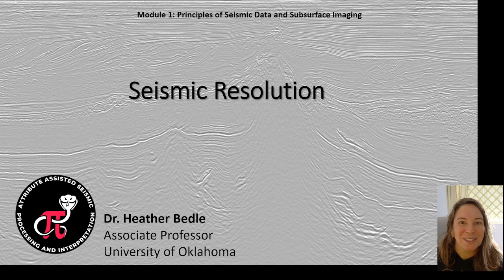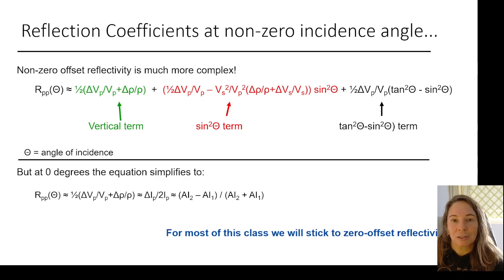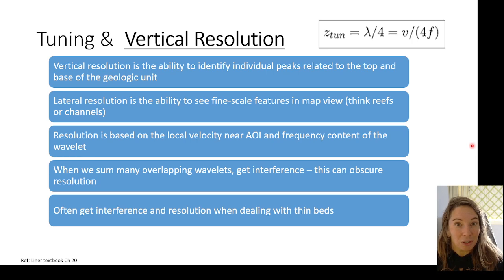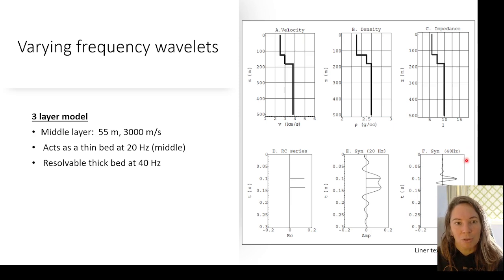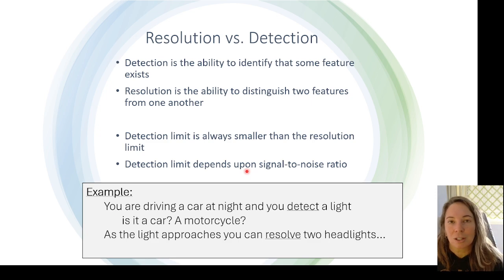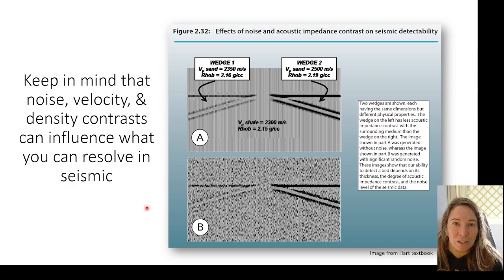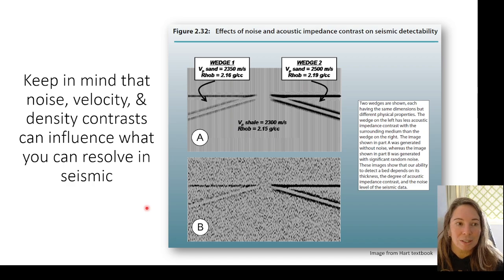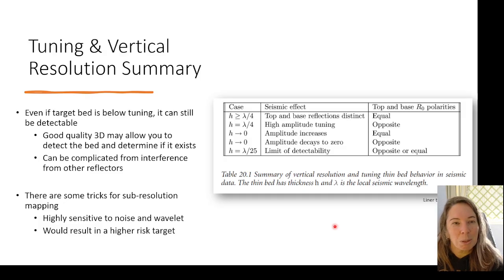Seismic Reflection Interpretation: 1-4a Vertical Resolution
Dive into the fundamental concept of vertical resolution in seismic reflection data! This lecture explores how we determine the smallest vertical distance between two reflectors that can be distinguished in seismic data. Learn about key factors affecting vertical resolution, including wavelength, frequency, and velocity, plus practical applications in hydrocarbon exploration and reservoir characterization. Perfect for geophysics students, petroleum geologists, and geoscience professionals looking to enhance their understanding of seismic data interpretation.

Topics covered:
Principles of vertical resolution
Tuning thickness and its significance
Practical implications for seismic interpretation

Part of the University of Oklahoma's GPHY4874 Seismic Exploration course